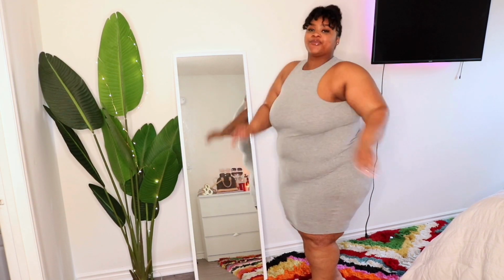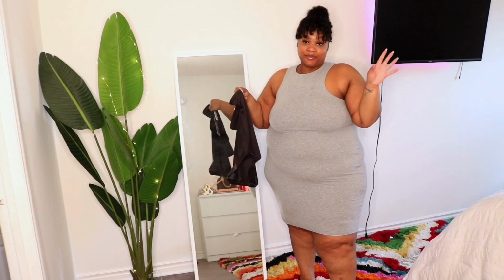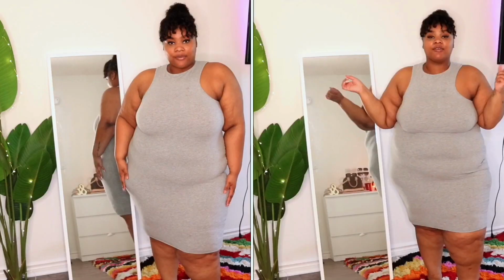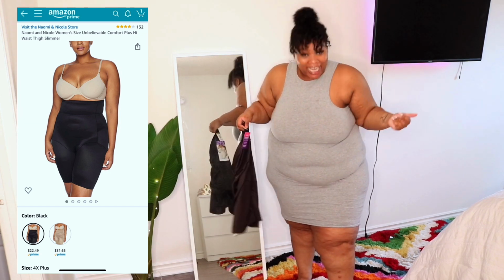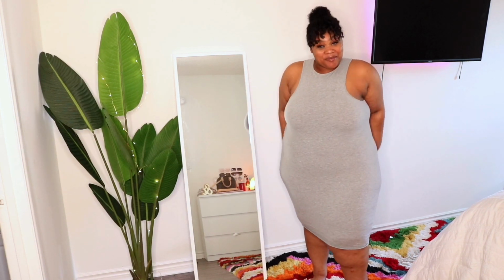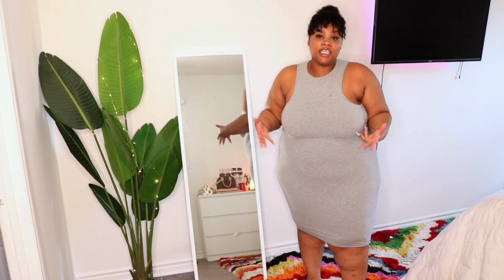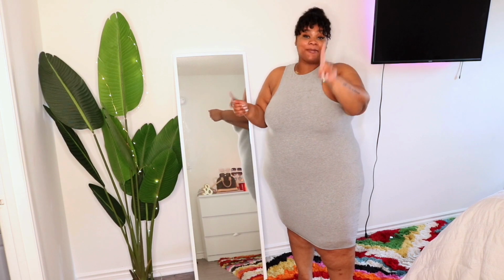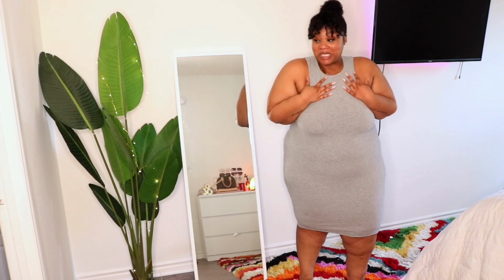THE BEST SHAPEWEAR I’VE TRIED ON IN A WHILE!! | NO wedgies, NO rolling down! | Sizes XL-5X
Hey babes! IM BACK with a brand new shapewear review! Honestly this is some of the best shapewear I’ve tried on in a while! There’s no wedgies, no rolling down, and it’s sooo comfortable! ALSO This shapewear is super affordable ranging from sizes XL-5X!

Shop this Shapewear:

Naomi & Nicole High waist Shaper Panties:

Naomi & Nicole High waist Shaper shorts:

My sizes:

Top: 2X/3X
Pants: Size 22/3X
Shoes: 8.5/9
Bust: 46”
Waist:45”
Hips:60”
Snap: bowtochrissy
Shop my closet!

 Xo,
Chrissy 💖